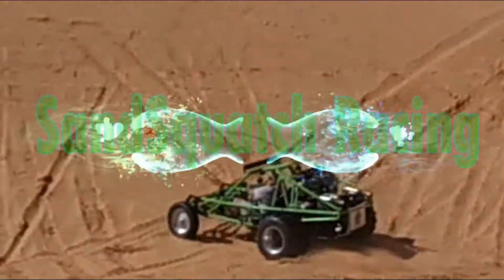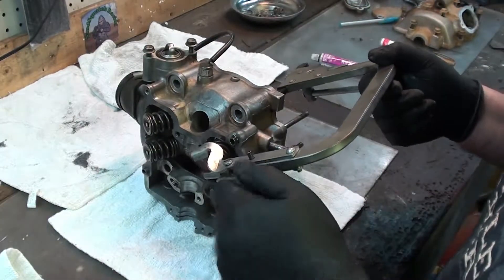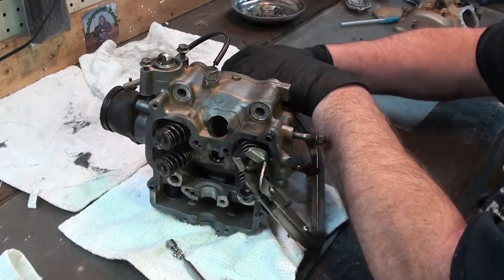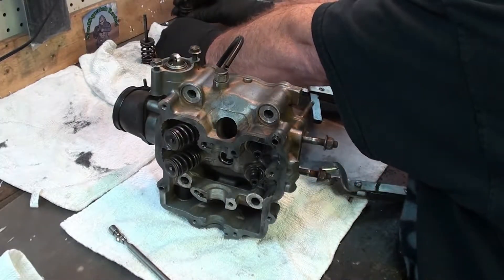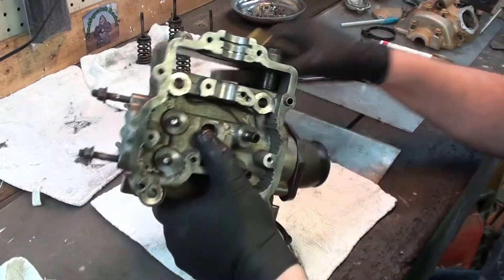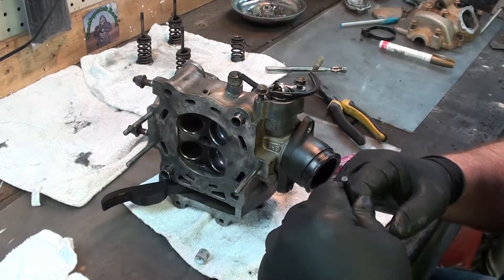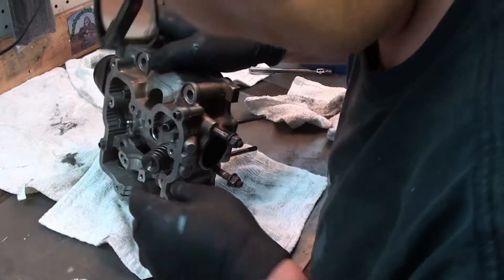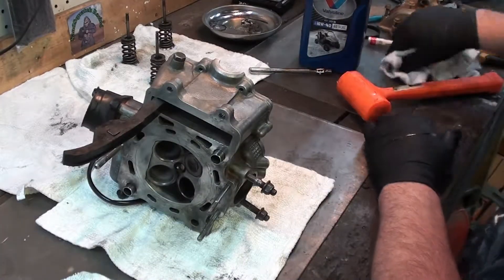Suzuki Vinson 500 ATV rebuild part 2 valve job, seals and lapping